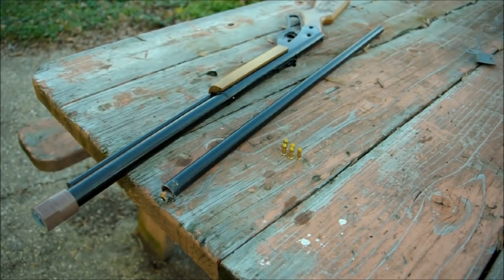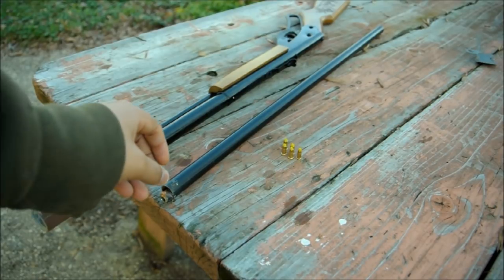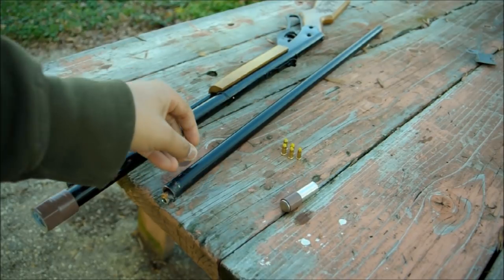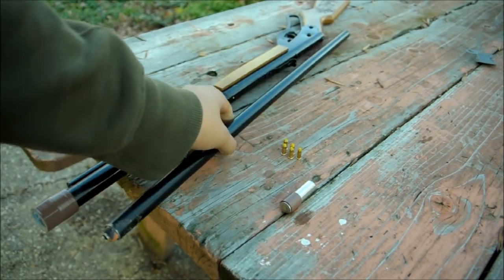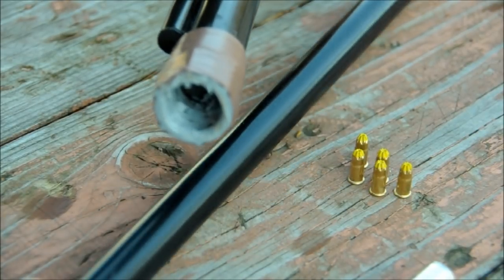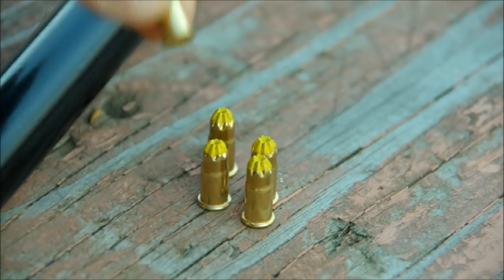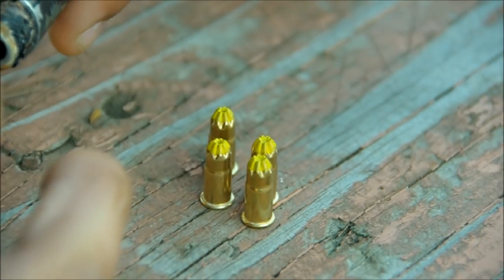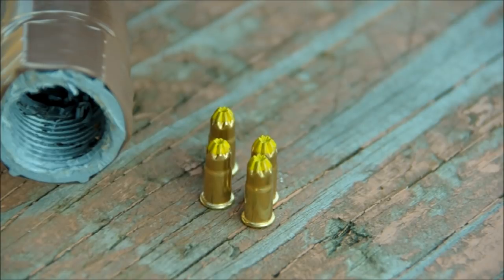bb gun mod, .22 cal blank rifle cartridge used to fire large projectiles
Michaelclark is my little brother.
He is a bright, sweet little five year old boy thriving in the care of our father. He has been through some difficult times.
For the past two years we have been defending and protecting Michaelclark at great emotional and financial expense.
My father has managed to get full legal and physical custody of my little brother in a system that seems to favor the mother in custody cases, but the spurious attacks keep coming.
Injurious legal bills are coming home to roost and we are forced against our nature to turn to others for help.
Michaelclark is worth it.

If you haven’t heard of the getupside app you gotta put it on your phone now! You’re putting gas in your car anyway right!? Why not get some of your money back? I love this app for saving on gas. My code BF47K gets us both a 20¢/gal bonus

getupside is a DC based startup that is growing fast! available in the DC, Maryland, and Virginia area, as well as Florida right now, start saving on gas and food today!

bored again, I made this "gun" that fires large projectiles like marbles and AA batteries from a barrel made from an aluminum deck baluster

the gun is powered by a .22 caliber blank cartridge used for a ramset nail gun that drives nails into concrete

the bb gun is an old Daisy red ryder bb gun that I havent used in years ever since i got into airsoft, i use it simply because it is convenient to be able to hold this like a gun and shooting a bb from the gun is a perfect way to strike the primer on these cartridges.

I have shot this quite a few times with no issues until the pressure finally broke the internals of the bb gun. nothing exploded, no one was hurt etc etc

people who act like a .22 blank will blow up in my face when it is on the end of a barrel 3 feet away from me, encased in 2 thick layers of aluminum with the path of least resistance pointing in the opposite direction are idiots.